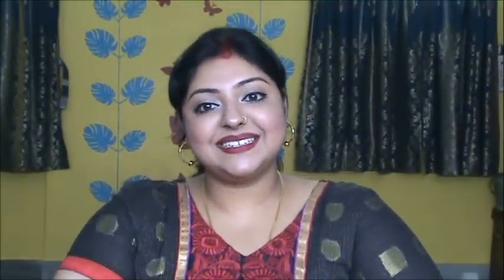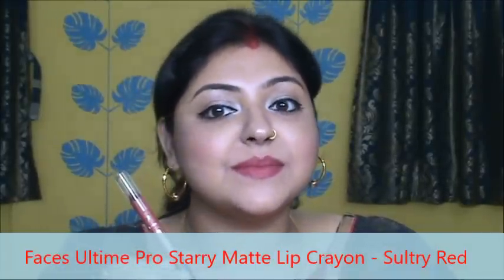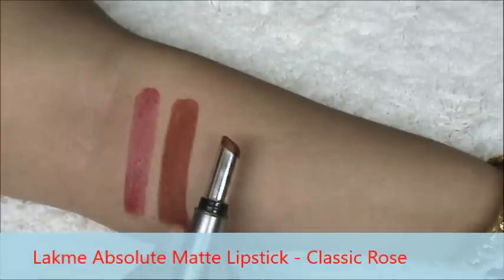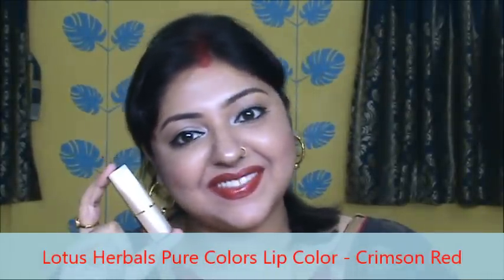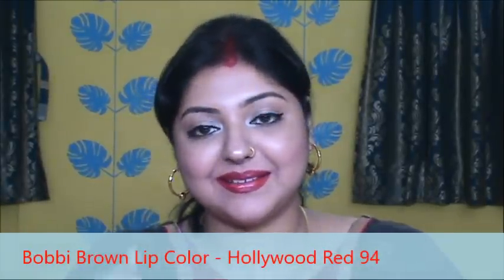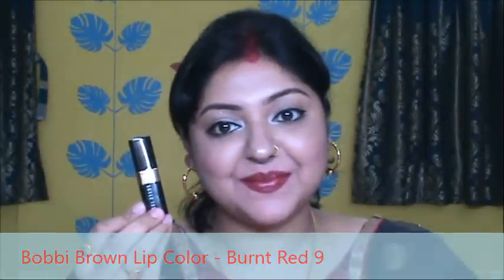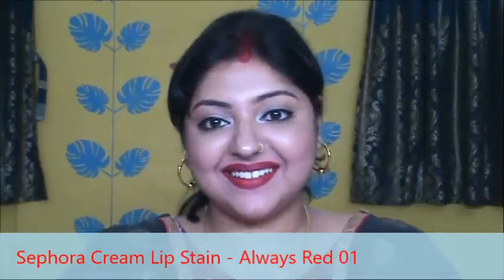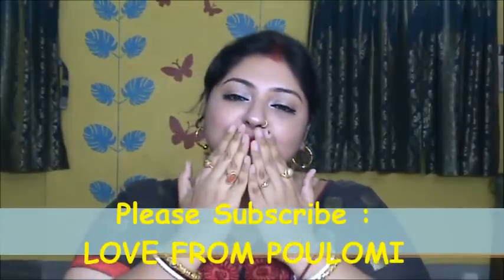My Red Lipstick Collection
I am truly a lipstick lover. I wanted to show u every red lipstick I have in my collection. I am sharing a few links where u can find these lipsticks.

7) MAC Sheen Supreme Lipstick -New Temptation

8) Lakme Absolute Matte Lipstick - Classic Rose absolute matte lipstick classic rose&type=product&ptype=product

9) MAC Crème Sheen Lipstick - Dare You

10) Clinique Pop Lip Colour + Primer Range Intense + Base - 08 Cherry Pop

11) Lotus Herbals Pure Colours Lip Colour - Crimson Red herbals crimson red&type=product&ptype=product

12) MAC Matte Lipstick - Lady Danger

13) MAC Retro Matte Lipstick - Ruby Woo

14) Bobbi Brown Lip Color - Hollywood Red 94

15) Loreal Paris Color Riche Moist Matte Lipstick - R516 Lincoln Rose Paris Color Riche Moist Matte Lipstick - R516 Lincoln Rose

16) MAC Retro Matte Lipstick - Relentlessly Red

17) Bobbi Brown Lip Color - Burnt Red 9

18) Lakme Absolute Matte Lipstick - Maroon Magic

19) Loreal Paris Color Riche L'Extraordinaire Mat - Pigalle Scarlet 105 Paris Color Riche L'Extraordinaire Mat - Pigalle Scarlet 105

20) Sephora Crème Lip Stain - Always Red 01

21) Kat Von D - Nosferatu

Thank you all my friends.